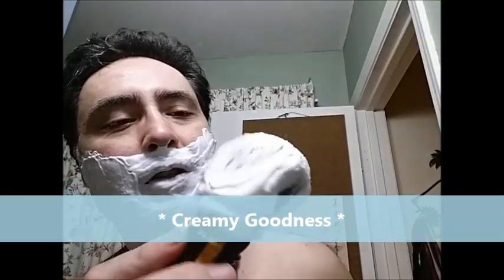YouTube pass-around J.L. Davis Soap CO. Bee Dreamy shave soap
Here I am journaling my YouTube pass-around for J.L. Davis Soap CO. Bee Dreamy shave soap!

also using,
razor:   Weber ARC, with Weber Bulldog handle
blade:   Feather, DE Hi-Stainless (1)
pottery: LadySea Creations, BUG
brush:   Brush N soap N Blade, Pod Cast brush
Soap:    J.L. Davis Soap Co., Bee Dreamy
Finish:  Fine, Platinum aftershave